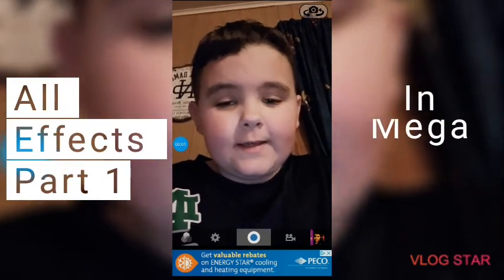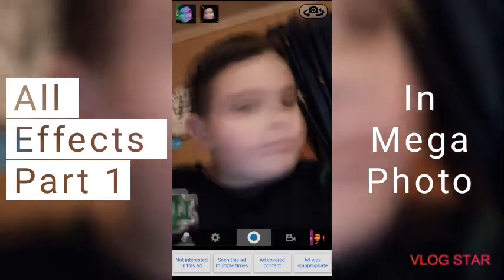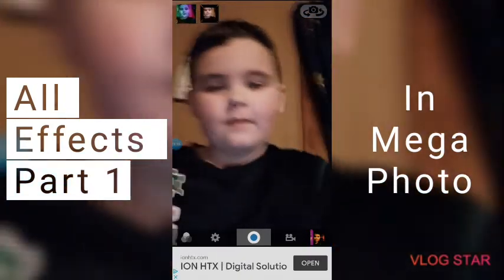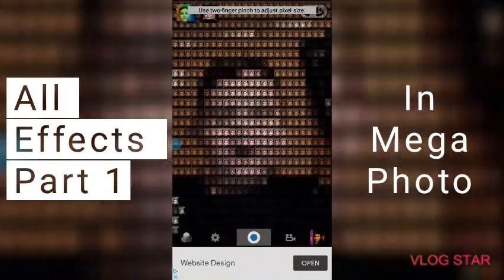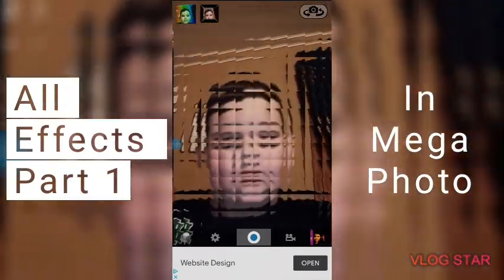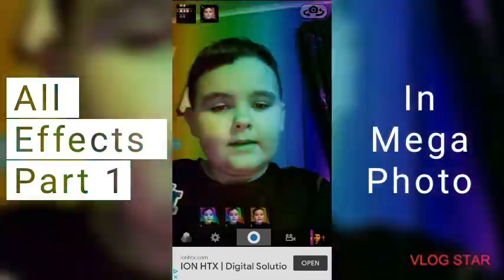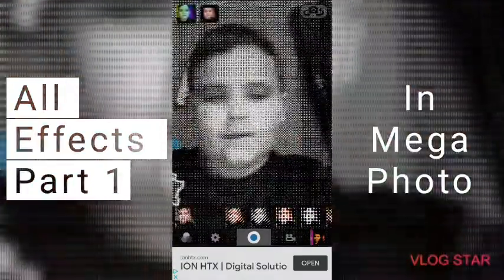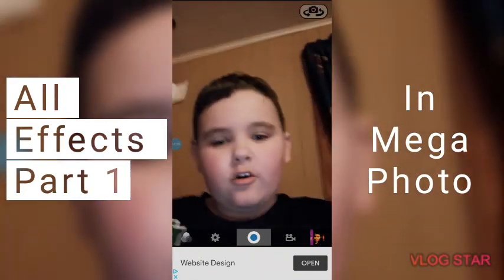All Effects In Mega Photo (Part 1)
Part 2 Coming Tomorrow!